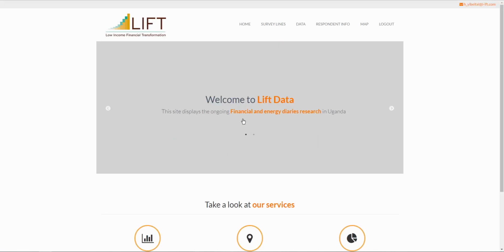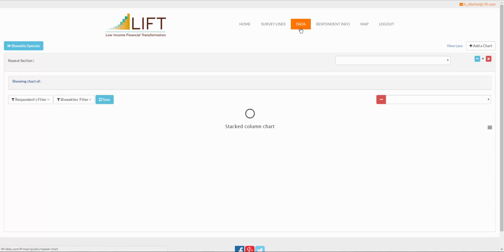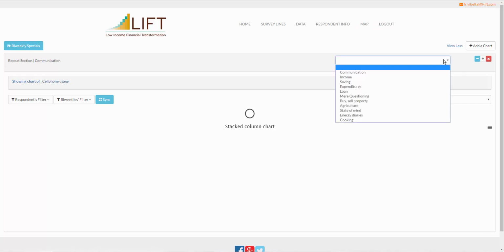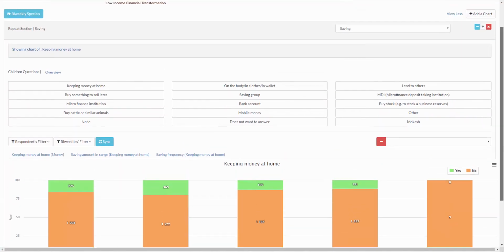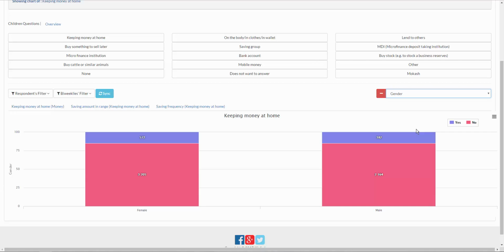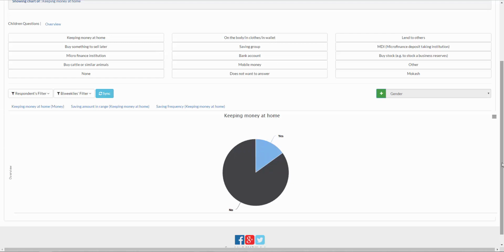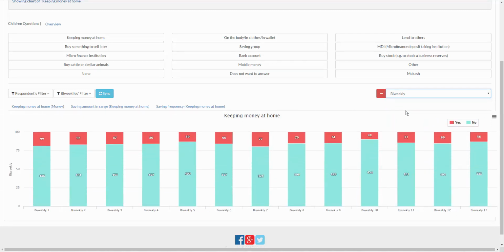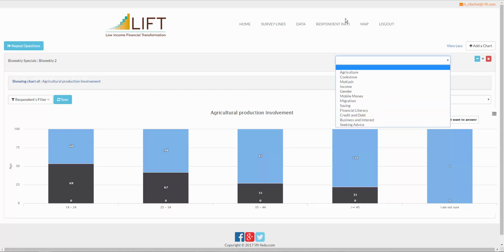L-IFT FEDU Tutorial - How to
L-IFT conducts diaries research, which is research lasting longer periods of time, with a minimum of six months.